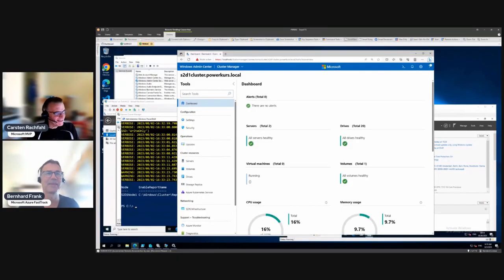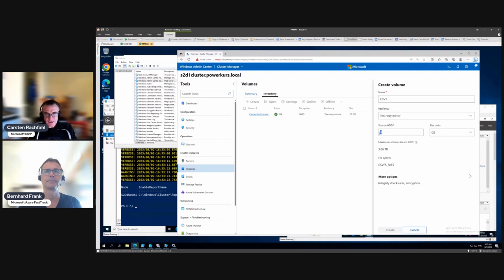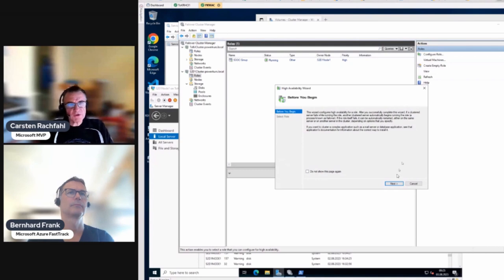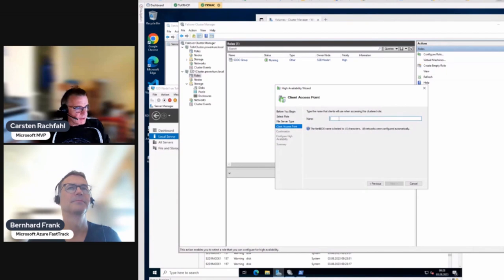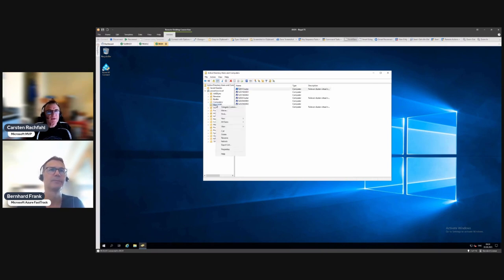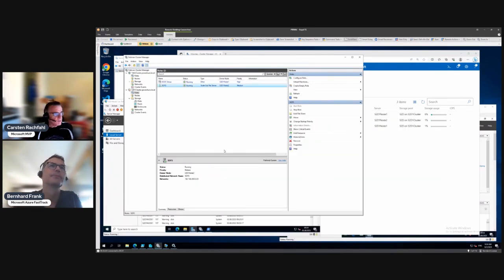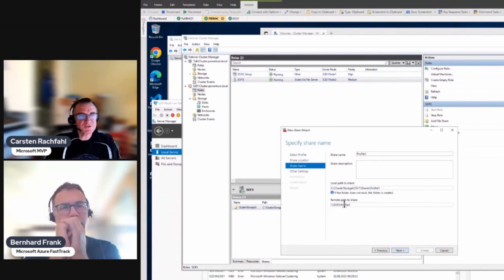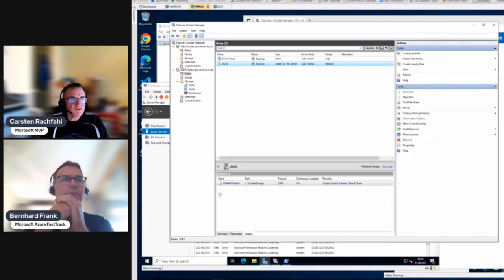02 - SOFS on S2D in VMs - Adding Cluster SOFS Role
In part 2 of the mini-series, Bernhard Frank and Carsten Rachfahl implement the Cluster Scale-Out Fileserver role and create volumes and shares. They also use Cluster Affinity rule to instruct the cluster to place the VMs on different cluster nodes.